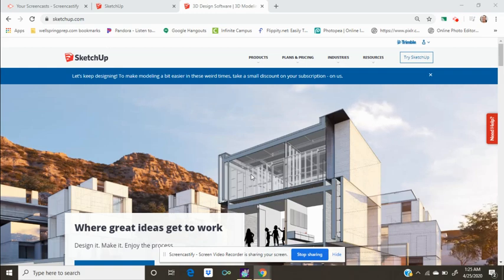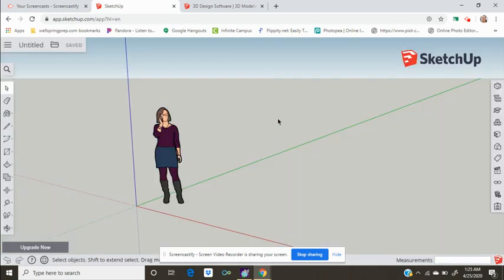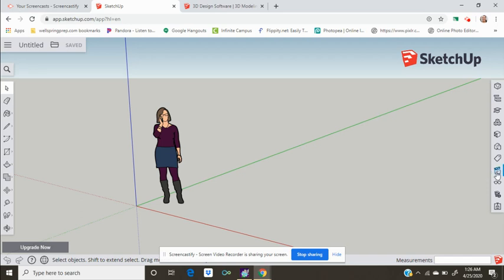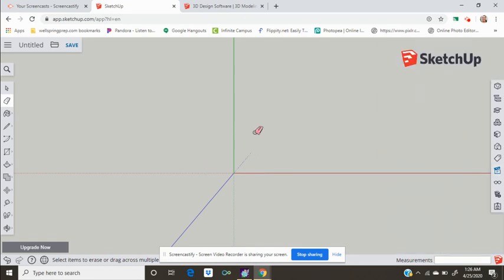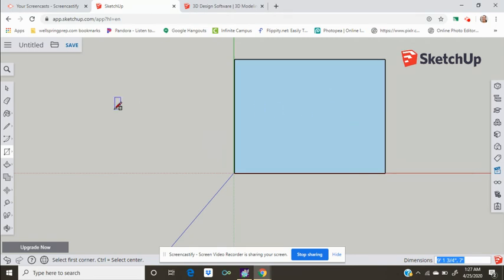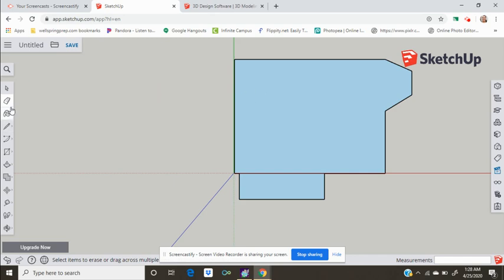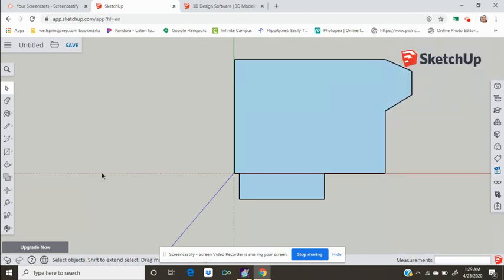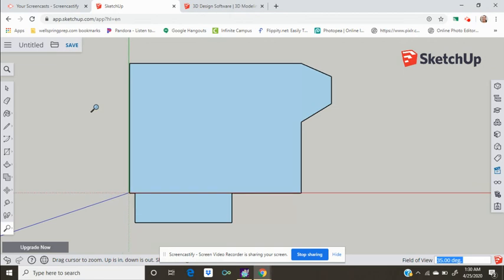Step 1- Foundation and Floor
Explains how to get to SketchUp.
Step 1- Set yoour view and Foundation